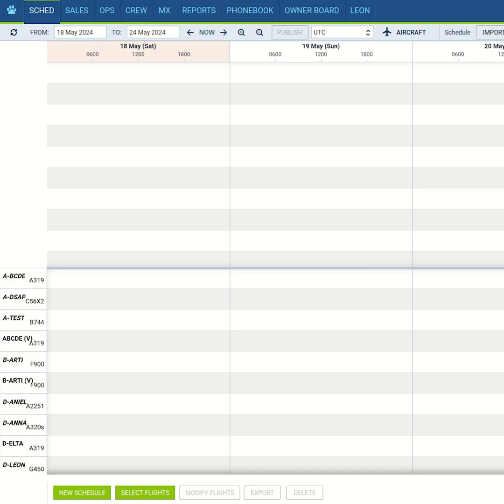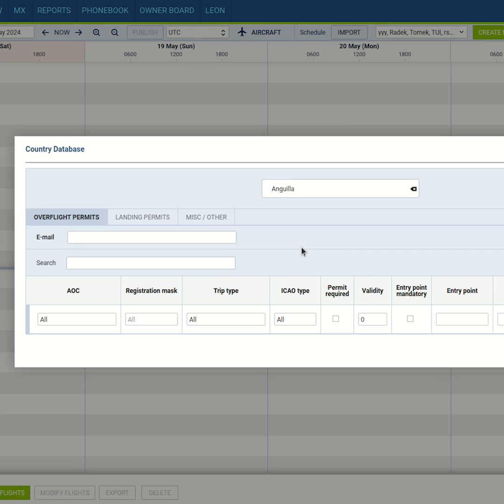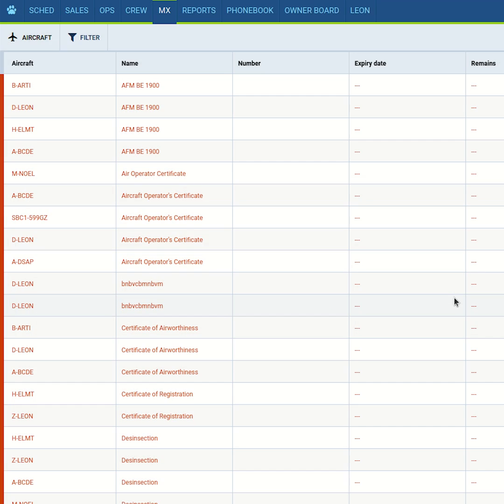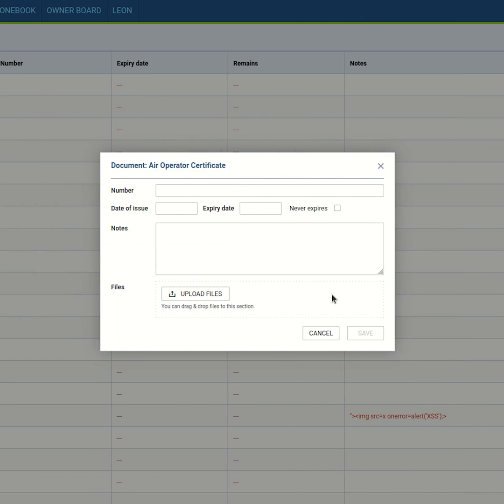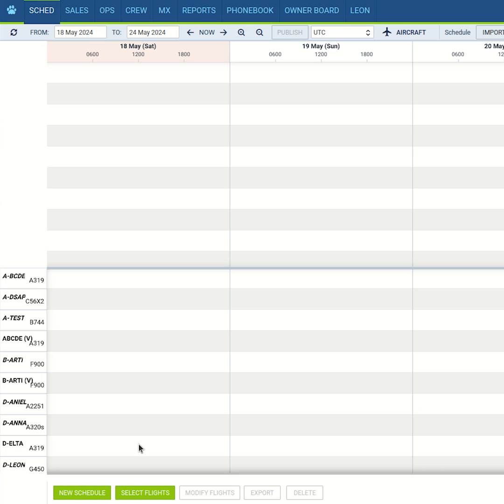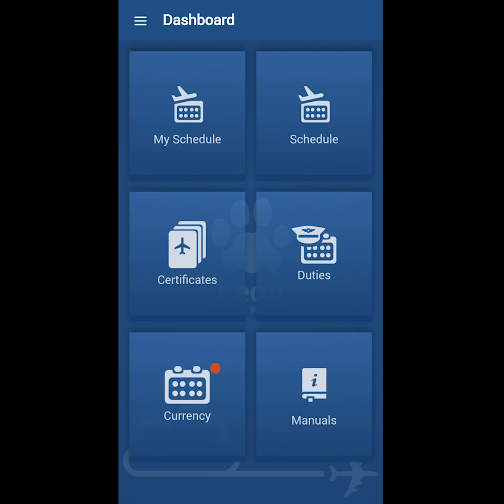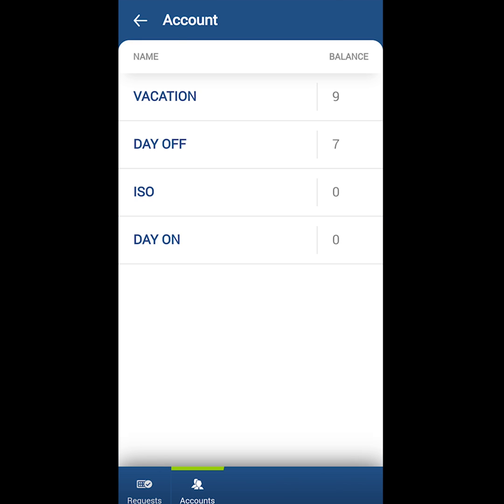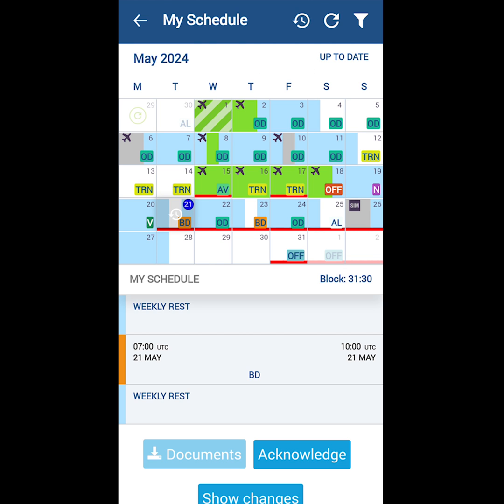Dog Diary: Sprint 163 (Country Database ICAO, Docs Editing, New Slot Time, New Crew App Features)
Leon Dev Diary: ICAO Types in Country Database, Refreshed Fleet Documents, SCHED Slot Times, and Crew App Duty Updates

In this dev diary, Leon covers four updates: the option to select a desired ICAO type when setting up overflight and landing permit rules in the Country Database, a refurbished edit window for fleet documents, the ability to enter slot times in the SCHED module that are later transferred to OPS, and two new Crew App features letting crew check their Duty Account balance and edit their own duty start time. For operators, this means more precise permit rules by aircraft ICAO type, a cleaner document-editing experience, slot times reaching OPS without manual re-entry, and crew getting more visibility and control directly from the mobile app.

Topics covered:
- 0:00 – Beginning
- 0:12 - Selecting a desired ICAO type when configuring overflight and landing permits in the Country Database
- 0:23 - A refurbished edit window for Fleet documents
- 0:34 - SCHED module: entering slot times that transfer to OPS
- 0:44 - Crew App: checking your Duty Account balance
- 0:51 - Crew App: editing your own duty start time

Timestamps:
0:00 – Beginning
0:12 - ICAO type in Country Database permit rules
0:23 - Refurbished Fleet documents edit window
0:34 - Slot times in SCHED, transferred to OPS
0:44 - Duty Account balance in Crew App
0:51 - Editing duty start time in Crew App

- Checklist - covers overflight and landing permit requests, including country-based rules
- Table (OPS view) - covers fleet and document handling referenced in OPS